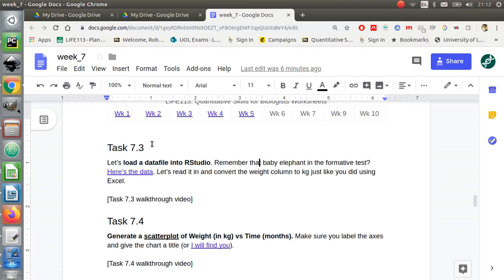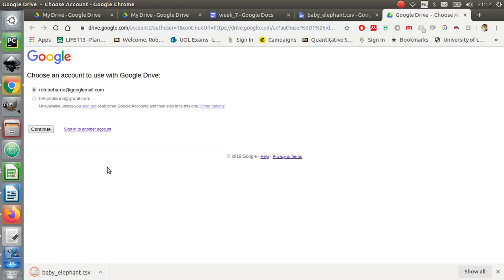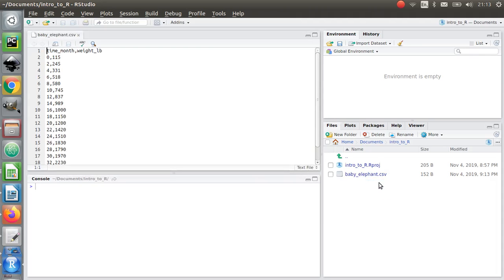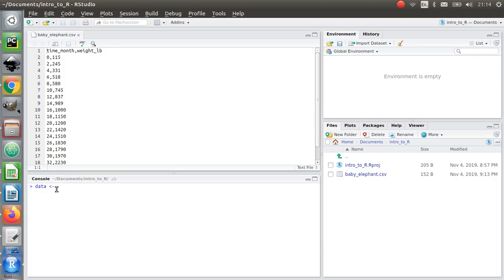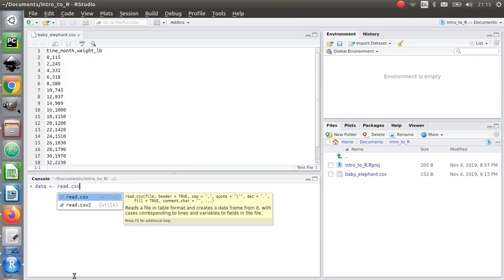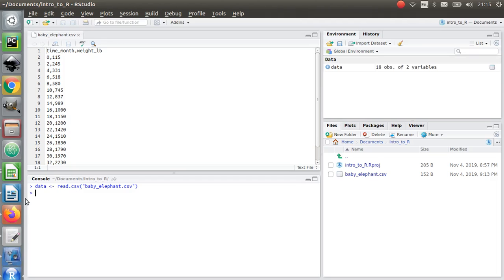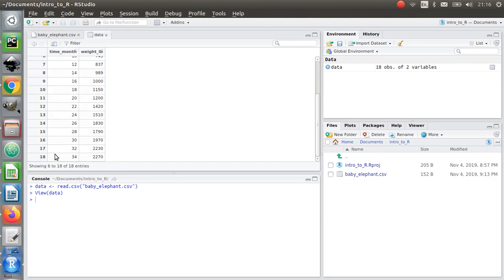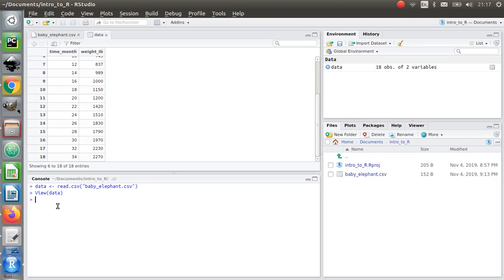LIFE113 | Week 7 Workshop | 7.3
Read a data file into R and create a calculated column